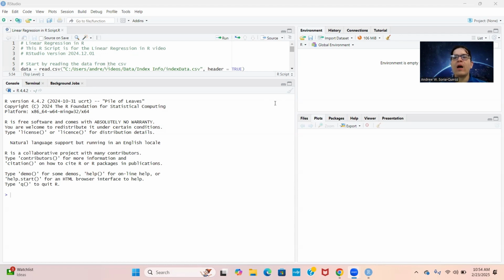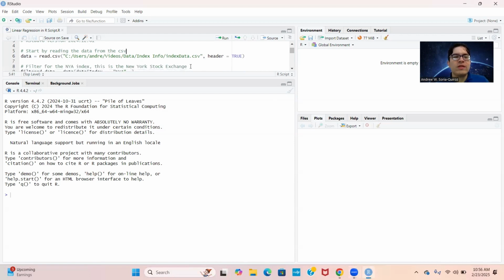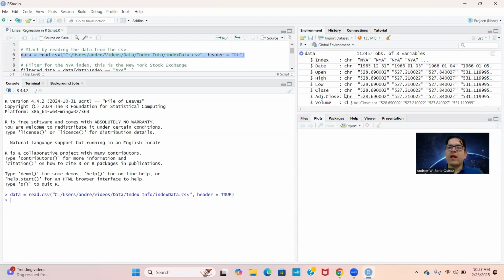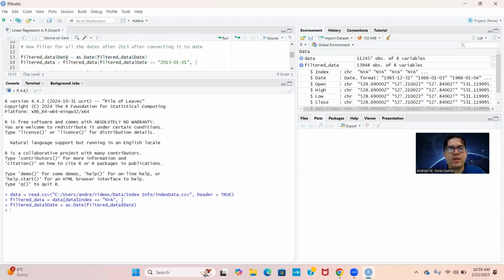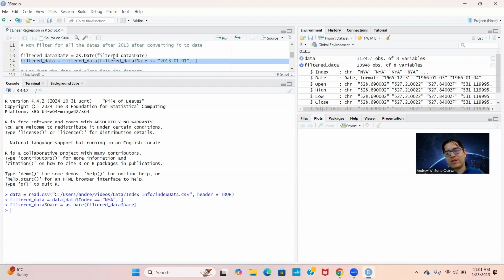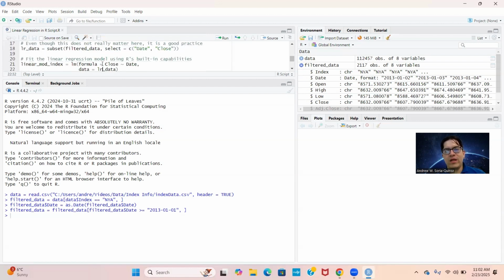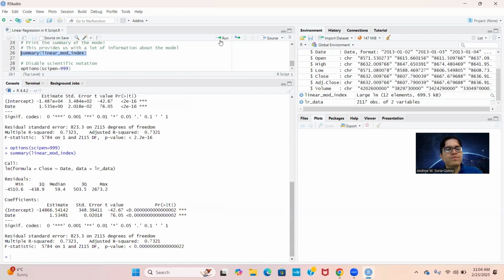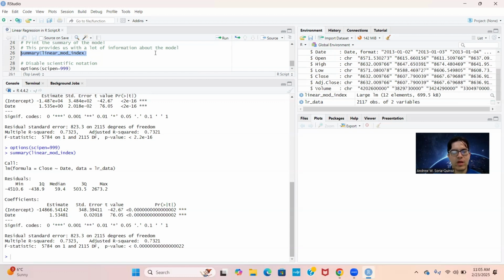Linear Regression in R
In this video, we will go over how to perform Linear Regression in R, and some basic data manipulation
Chapters:
0:00 Introduction
1:36 RStudio
2:30 Introduction to the data
8:10 Linear Regression in R